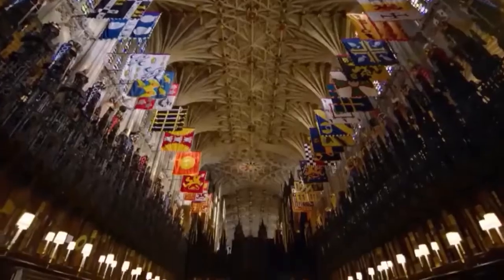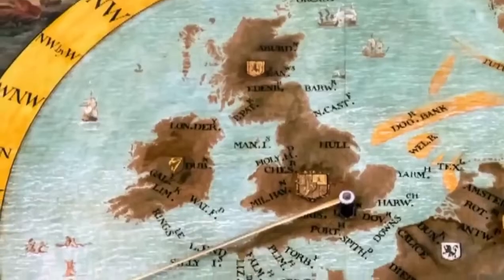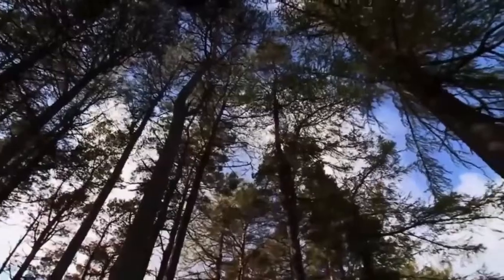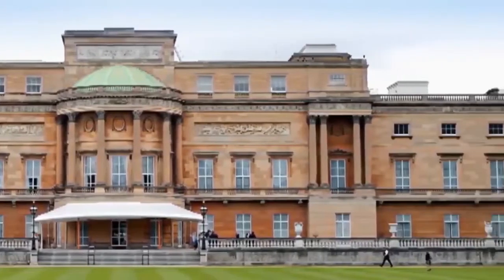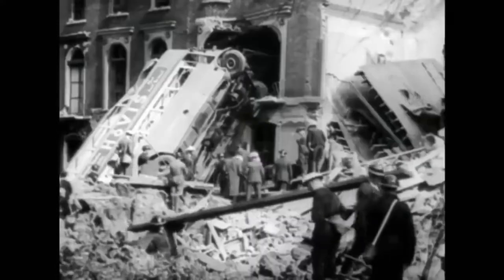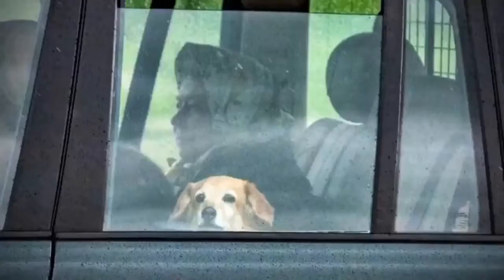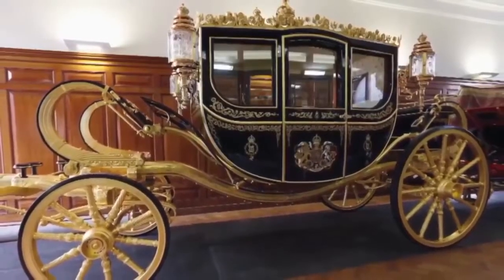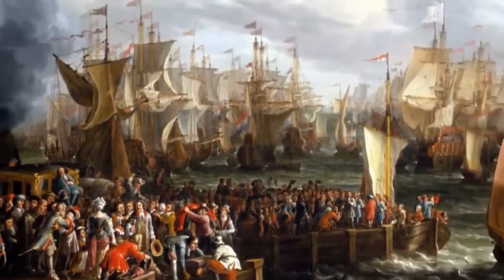Secrets Of The Royal Palaces : Buckingham Palace -British Royal Documentary.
Buckingham Palace has served as the official London residence of the UK’s sovereigns since 1837 and today is the administrative headquarters of the Monarch. Although in use for the many official events and receptions held by The Queen, the State Rooms at Buckingham Palace are open to visitors every summer.
Buckingham Palace has 775 rooms. These include 19 State rooms, 52 Royal and guest bedrooms, 188 staff bedrooms, 92 offices and 78 bathrooms. In measurements, the building is 108 metres long across the front, 120 metres deep (including the central quadrangle) and 24 metres high.